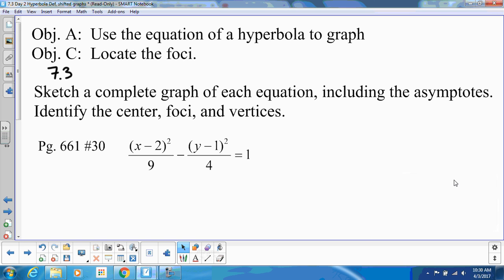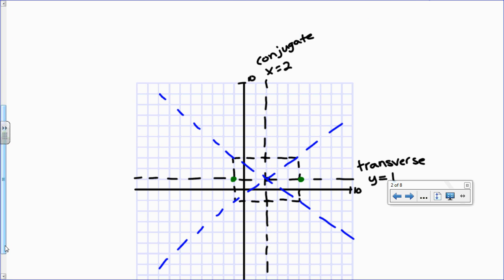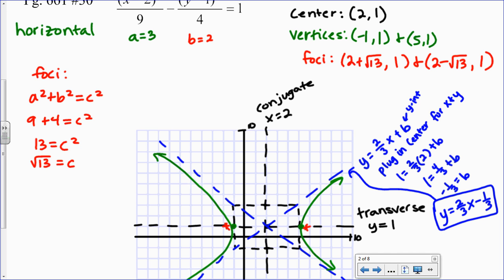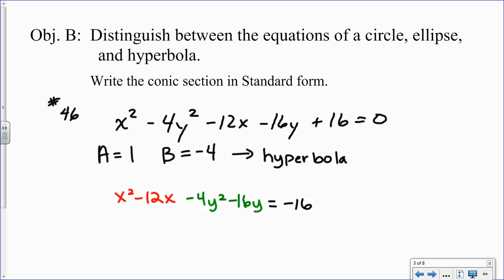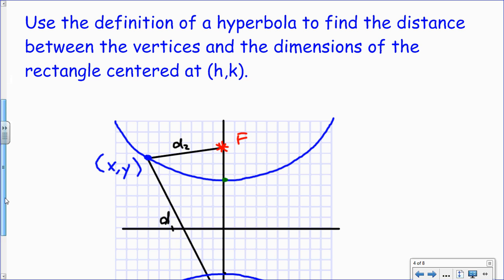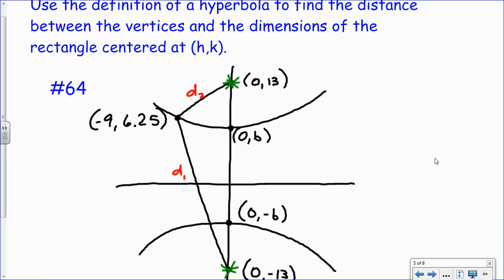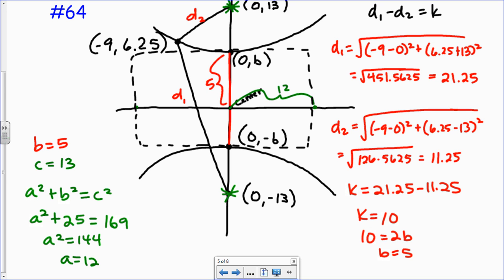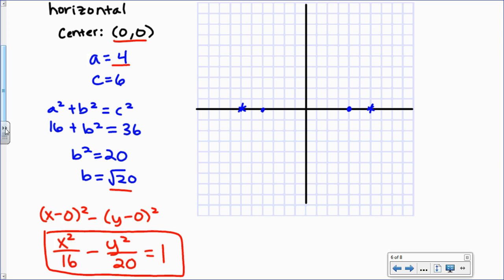Mrs Cecil's 7 3 Day 2 Notes